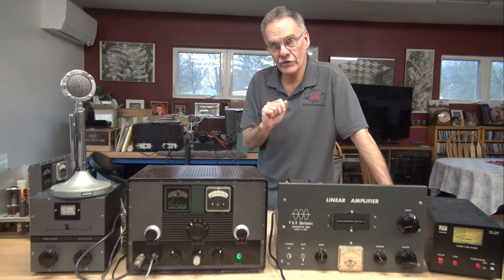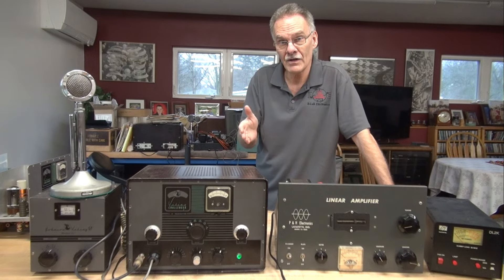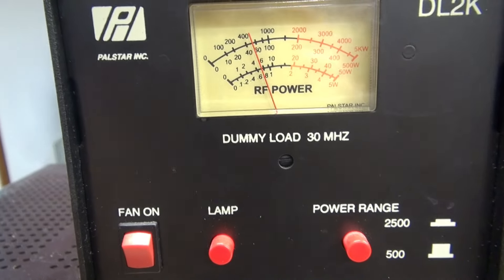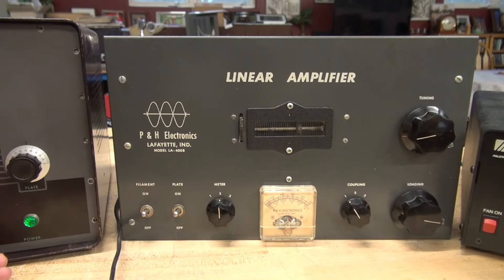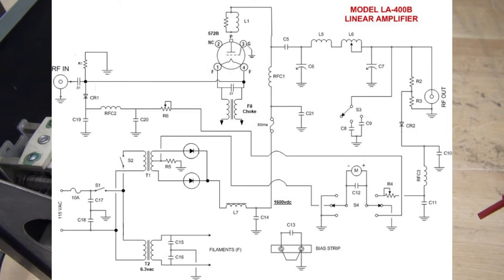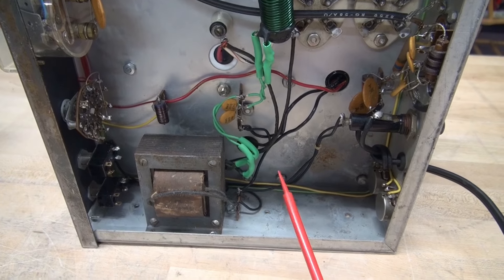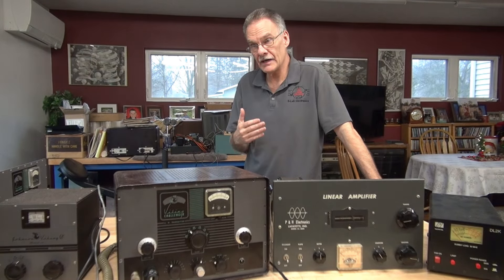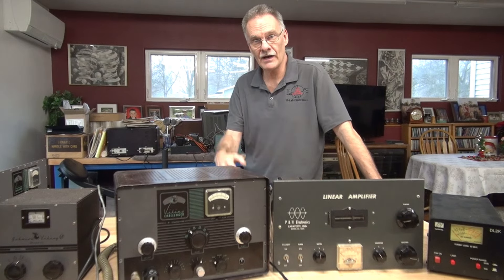D-Lab Modified P&H LA-400 Ham Linear 572B tube amplifier Low power RF output problem Need suggestion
This amplifier was purchase a few months back at Ham Radio Swapmeet. Originally it ran 4- 1625 output tubes in parallel. The manufacturer modifies the tube base for use grounded grid. Well, the modification was a headache and the new owner did not want to deal with it, so we elected to mod the amp to run 1- 572B. I found some info on the web. A fellow ham W0VLZ had modified this same model amp with success. I examined his diagram plus other info floating out there and this seemed to be a solid solution. Well, my results were not so great. I generated an updated schematic for your review. I have already checked the obvious, but more lookers at this problem may reveal the culprit! Here is the link to a updated LA-400. Follow up: A fellow YT'er e-mailed and recommended connecting the filament transformer CT. I did that and the amp sprang to life! It is now working fine. A new video will be posted soon! Thank to all for working with me on this